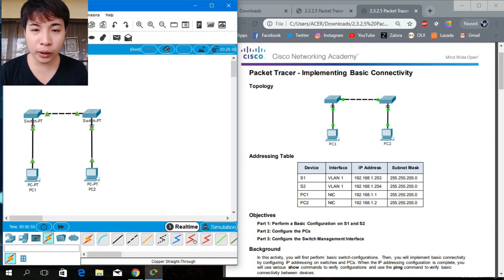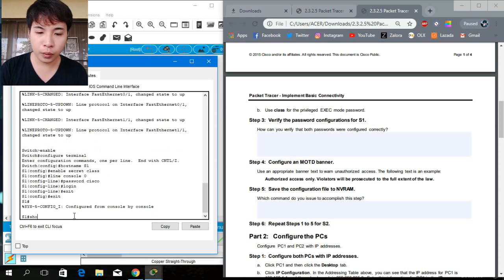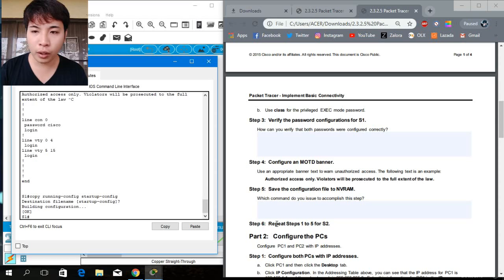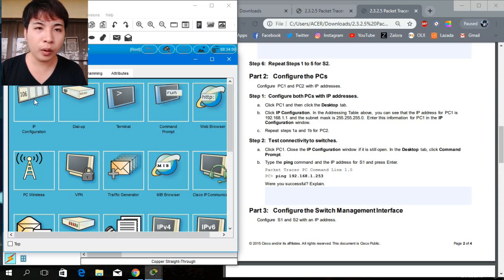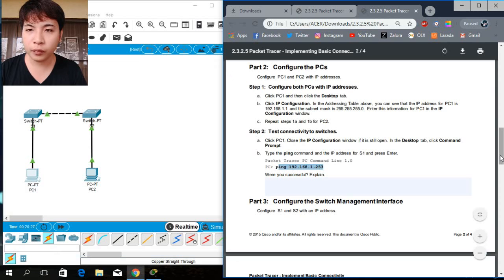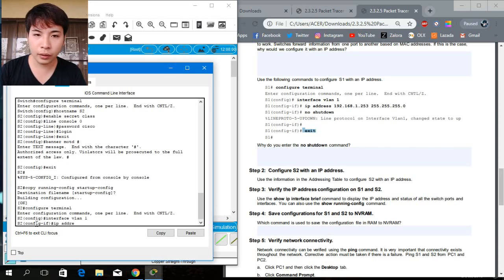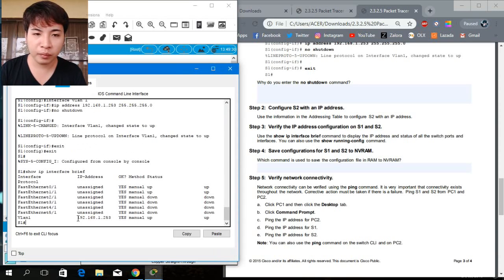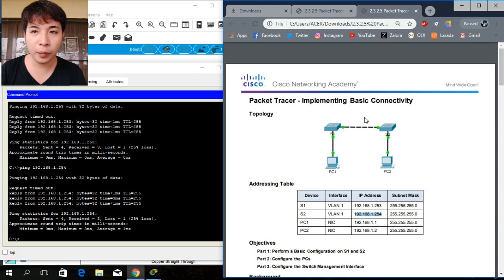Packet Tracer - Implementing the Basic Connectivity